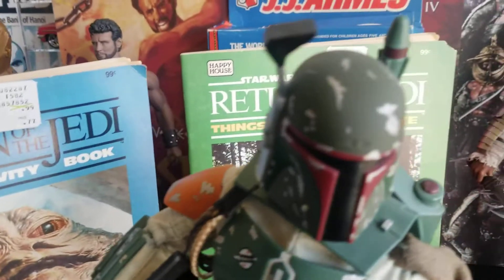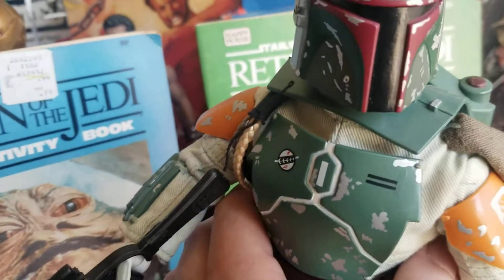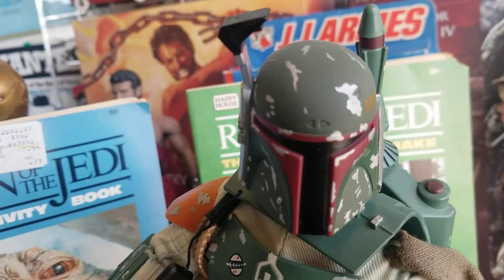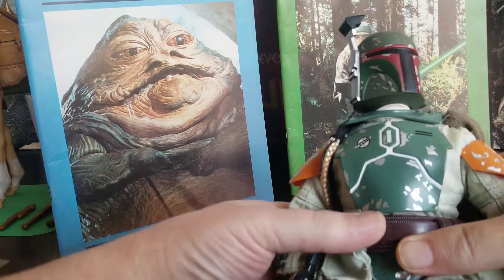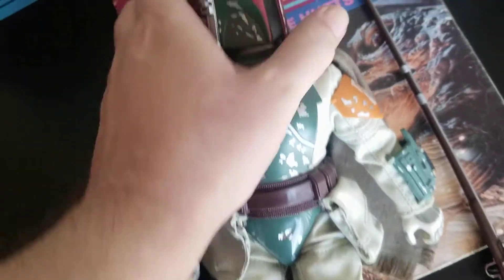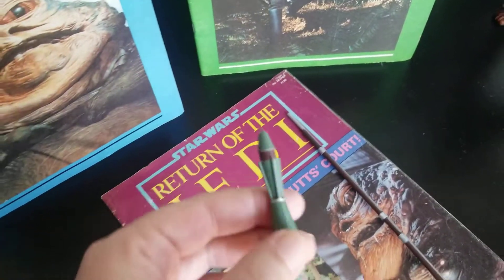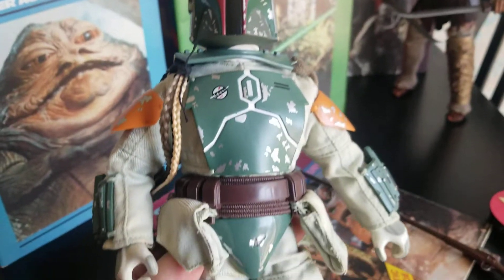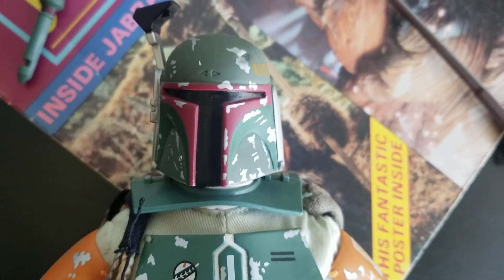Kenner Star Wars Electronic Talking Boba Fett 1998